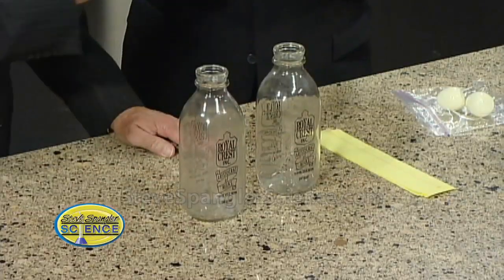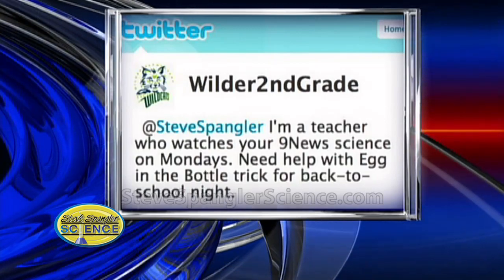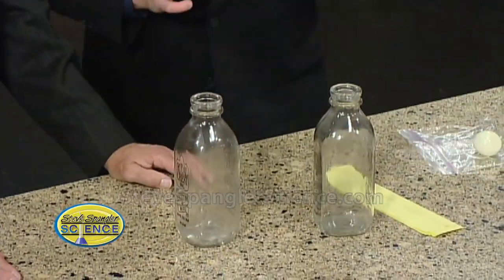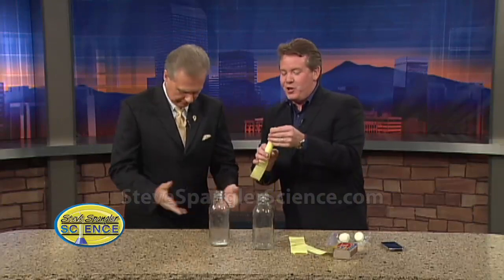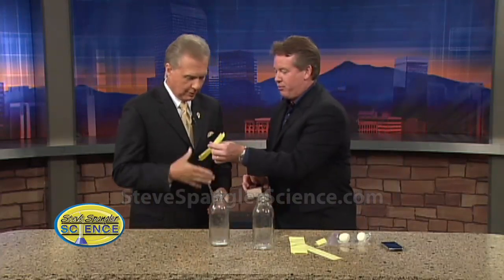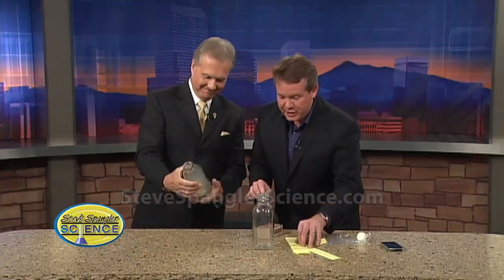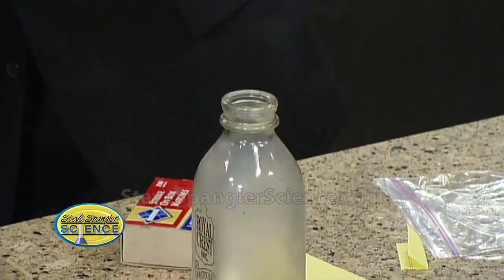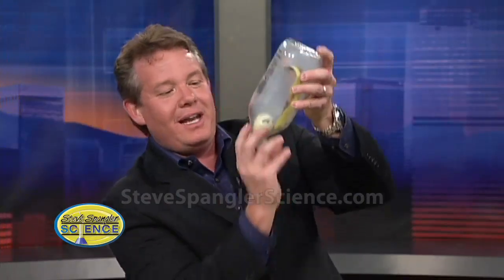Egg in a Bottle - Cool Science Experiment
Check out this and other cool science experiments In this age of social networking, the Spangler Science offices field experiment requests from everywhere... including Twitter. Steve answers one of these requests on his weekly 9News segment from a teacher in need of help with the Egg in a Bottle trick for her back to school night activities. It's a classic science experiment for the digital age.